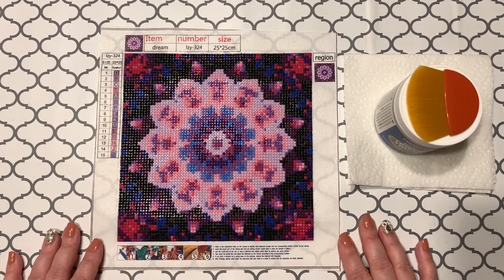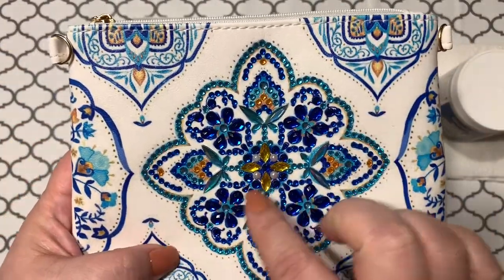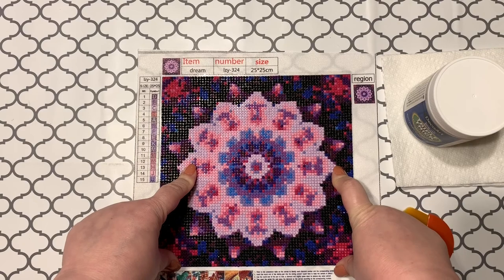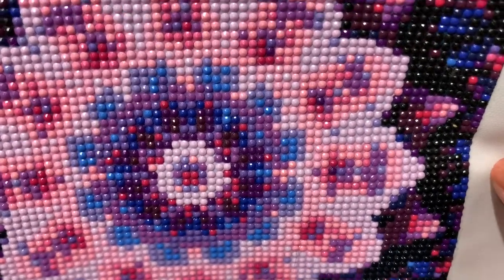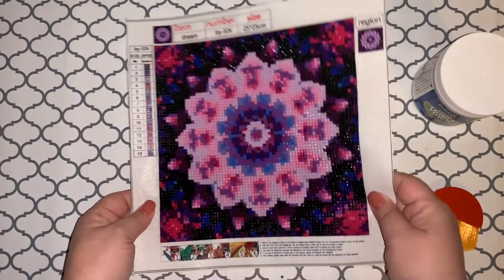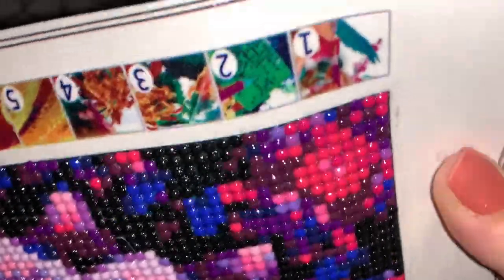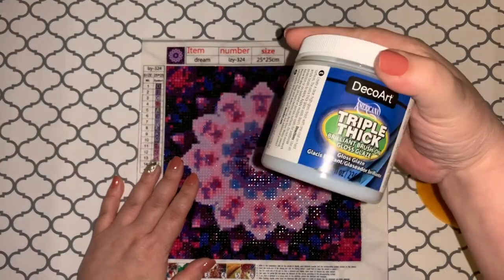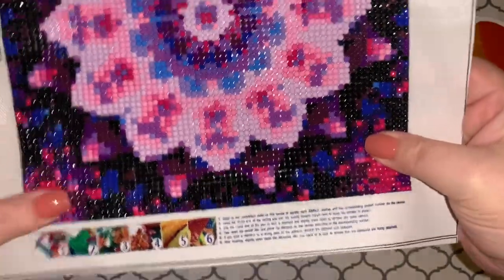Sealing a Diamond Painting💎🌈~ Test Run Using DecoArt Triple Thick ~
Hey heyyy guys! Today, I’m showing you a test run with sealing a diamond painting! 😁

Please leave any comments or questions in the comments section. Please be kind. ❤️

Deco Art Triple Thick Glass Glaze ➡️

Mod Podge Brush ➡️

4 pack Mandala Diamond Paintings ➡️

DIY Diamond Painting Accessory Bag ➡️